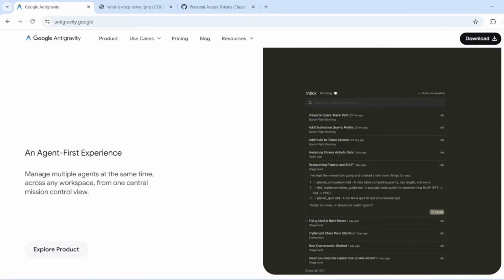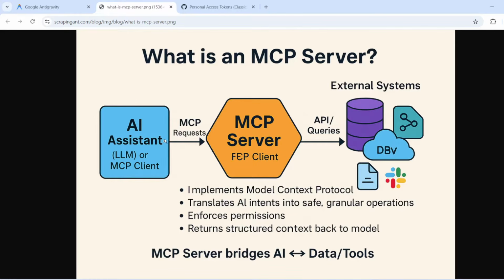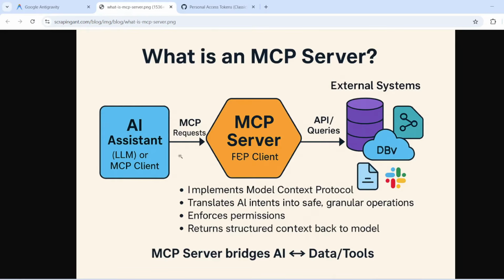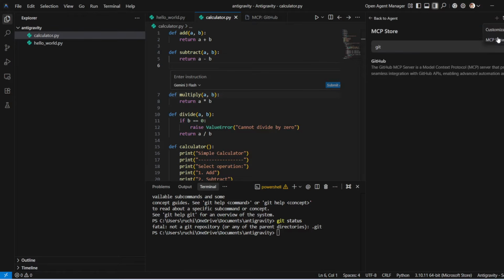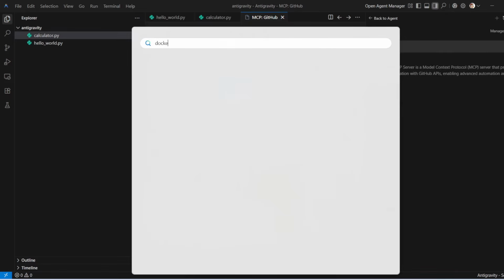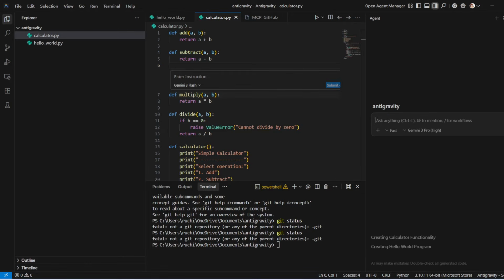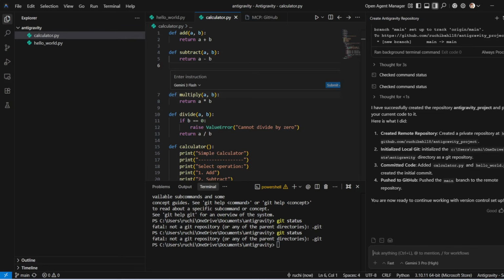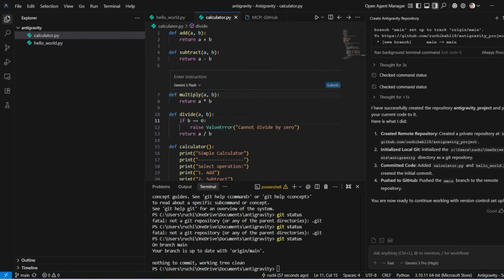How to connect Google Antigravity with MCP Servers | NO CODE 🚀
Antigravity Editor takes AI-driven development to the next level with MCP (Model Context Protocol) — a secure way for AI agents to connect directly to your real tools, databases, and services.

In this video, I walk through how MCP works in Antigravity, why it’s powerful, and how you can connect the GitHub MCP Server to let AI agents read context, commit code, and act intelligently — without exposing secrets or manually pasting data.

You’ll see how Antigravity uses MCP to fetch live context, execute safe actions, and turn your editor into a true agentic development environment.

⏱️ Timestamps
0:00 Introduction
0:50 Antigravity project use case
1:16 What is an MCP Server
3:38 How to connect MCP Servers with Antigravity
5:17 Connecting GitHub MCP Server
5:50 Docker Desktop dependency
6:15 Configuring GitHub Personal Access Token
7:17 Committing code with GitHub MCP
10:15 Conclusion
10:28 Like, Share & Subscribe

🔗 Why this matters: MCP lets AI work with real-world context — repos, logs, schemas, and tools — safely and automatically.

🌟 5 Key Takeaways (with emojis)

🔗 MCP bridges AI and real tools – Antigravity fetches live context instead of relying on pasted text

🧠 Smarter AI agents – Agents understand databases, logs, and repos in real time

🛠️ Custom actions via MCP tools – Create issues, search GitHub, or commit code safely

🔐 Security-first design – API keys and secrets never reach the AI model

🚀 GitHub MCP in action – Commit code directly from Antigravity using AI agents

✨Links